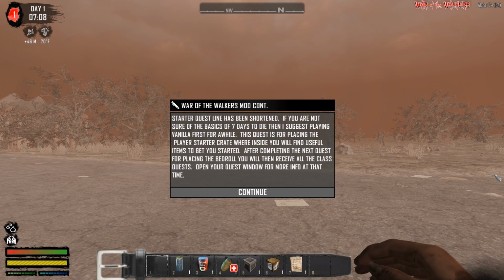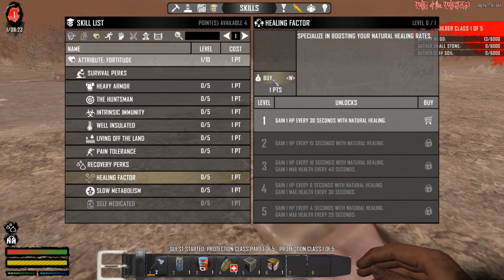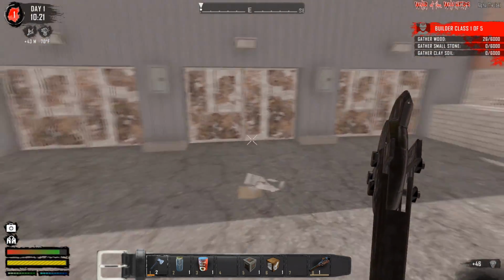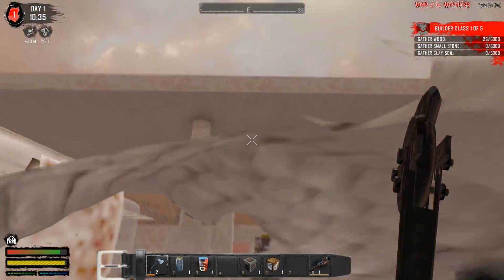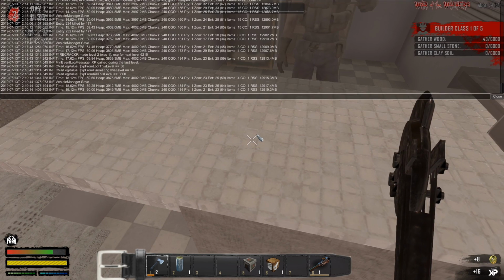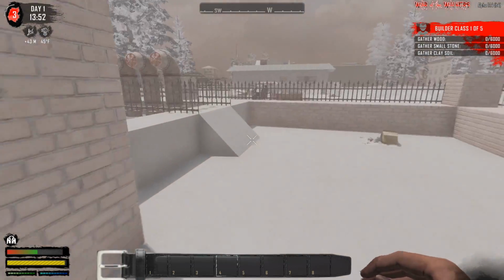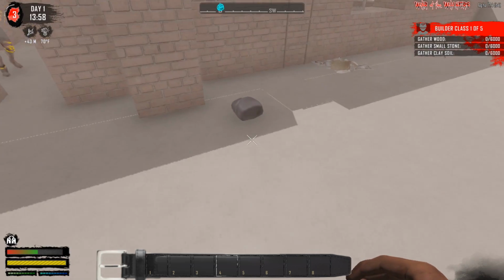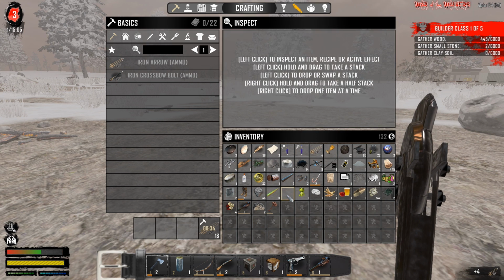War of the Walkers for Alpha 17 :: Episode 1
Let's Play War of the Walkers for 7 Days to Die: Alpha 17!